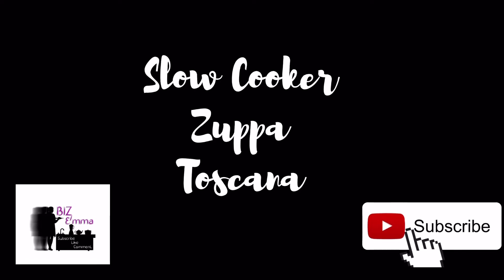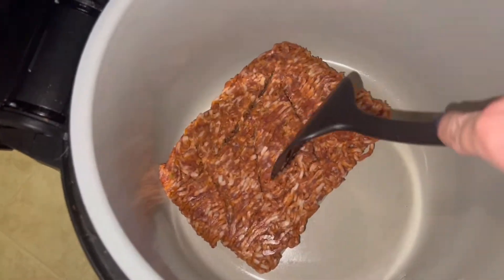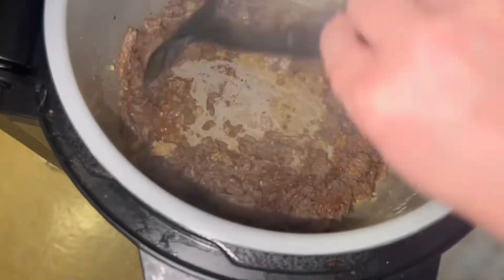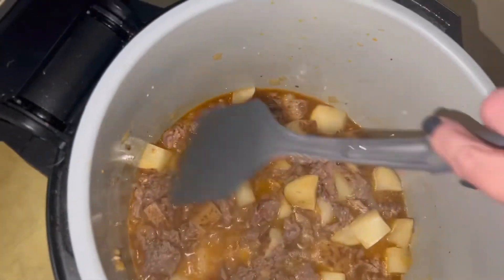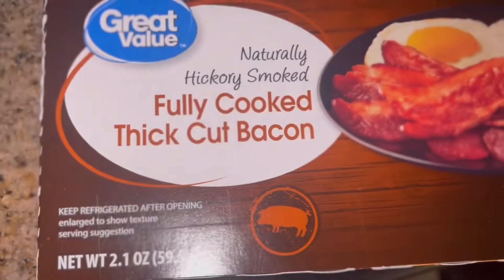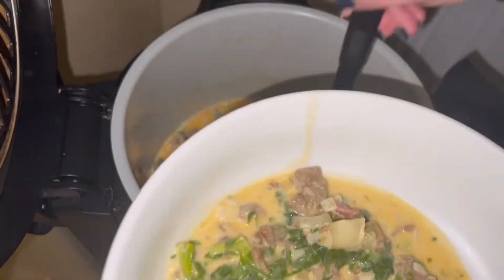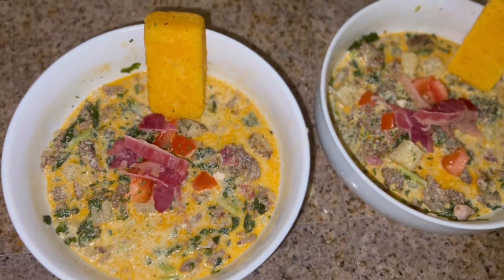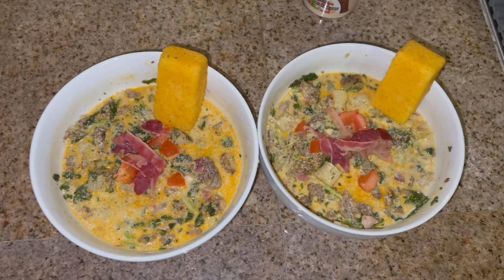*NEW* WEEK 27 SOUP Fall Slow Cooker Zuppa Toscana/ Fall soup/ Slow cooker soups/ Whats for dinner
Hi my Dears! welcome back. Welcome if you are new. I hope you like this video. XOXOXOX Emma